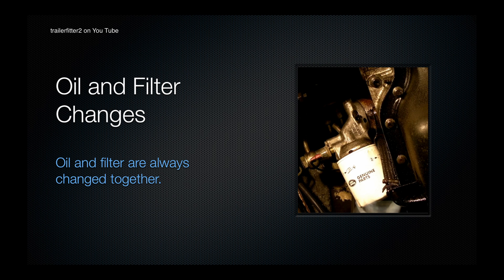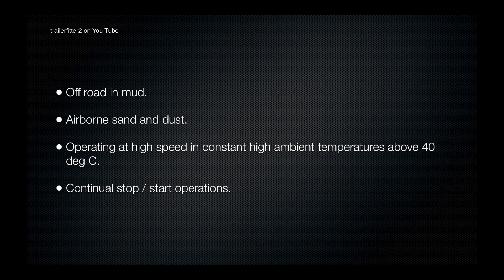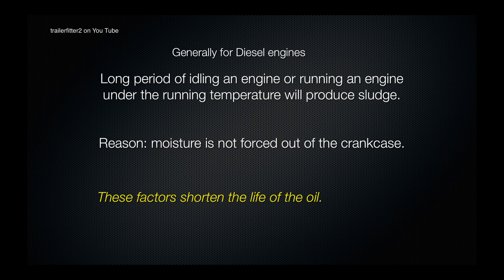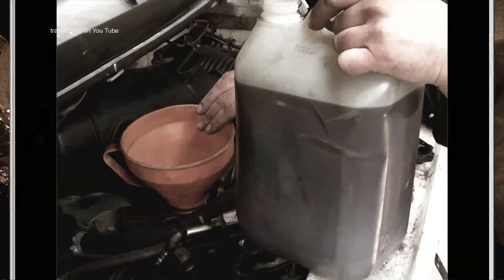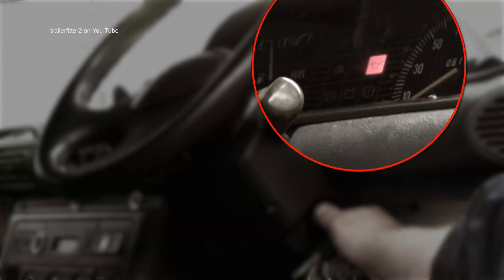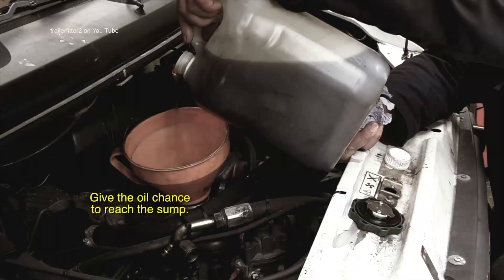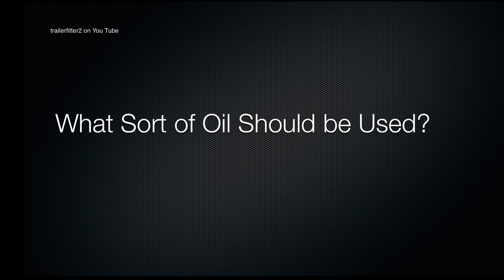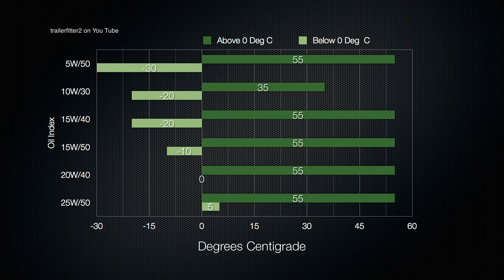Land Rover servicing tips, tricks & tools - Changing the oil and filter? - Oil Viscosity Information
Is the viscosity of your oil important?  A few things to consider about oil changes on a diesel engine, the frequency of the change, why, and what would influence your choice in oil.